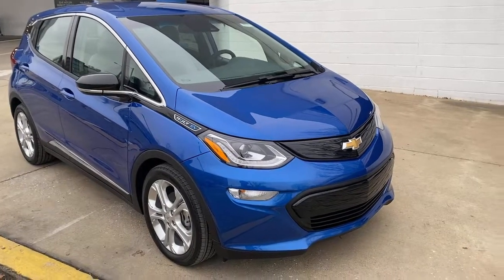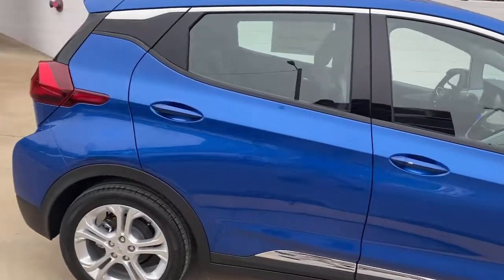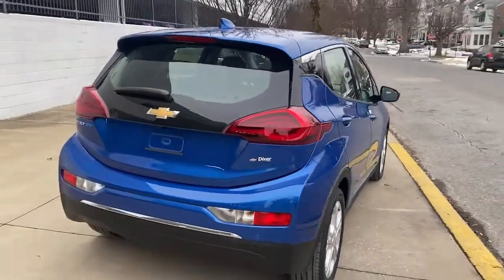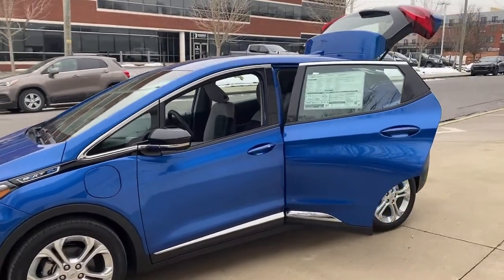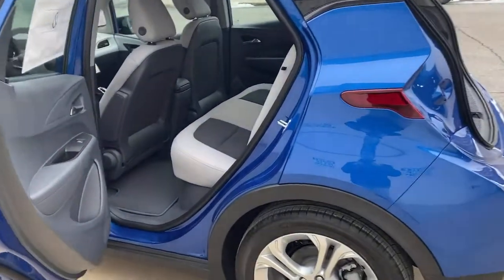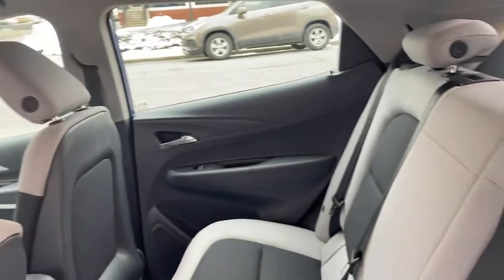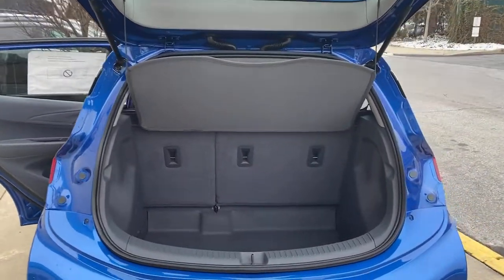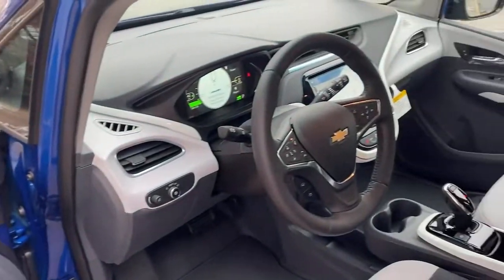2021 Chevrolet Bolt EV Wilmington, New Castle, Newark, Hockessin, Claymont, DE 210581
Kinetic Blue Metallic New 2021 Chevrolet Bolt EV available in Wilmington, Delaware. Servicing the New castle, Newark, Hockessin, Claymont, DE area.
2021 Chevrolet Bolt EV LT - Stock#: 210581 - VIN#: 1G1FY6S05M4105448

Diver Chevrolet
2101 Pennsylvania Ave

Kinetic Blue Metallic 2021 Chevrolet Bolt EV LT Electric Drive Unit FWD**AT DIVER CHEVROLET OUR SALES STAFF IS SALARY AND VOLUME BASED TO MAKE SURE YOU RECEIVE THE BEST DEAL At Diver Chevrolet we only advertise REBATES that everyone qualifies for. Diver Chevrolet we make the car buying experience Friendly, Honest and Transparent. Please read what our customers say about us. Recent Arrival! 127/108 City/Highway MPG Price includes: $8500 - Chevrolet Consumer Cash Program. Exp. 03/01/2021 Rebate only available on vehicles that have an MSRP less than $60,000 $500 - Exp. 03/01/2021 $3,100 - Exp. 03/01/2021 9/30